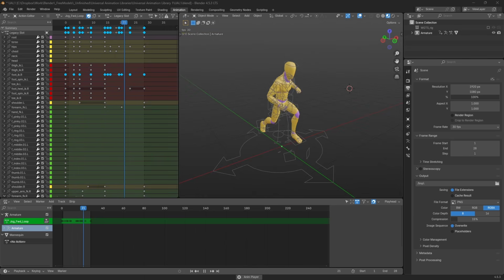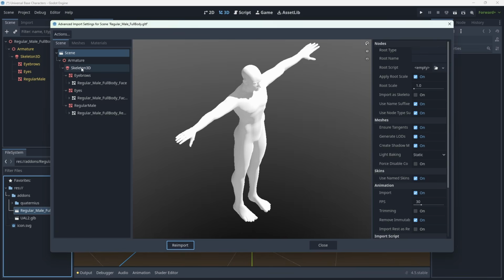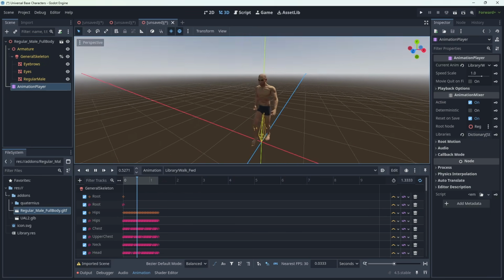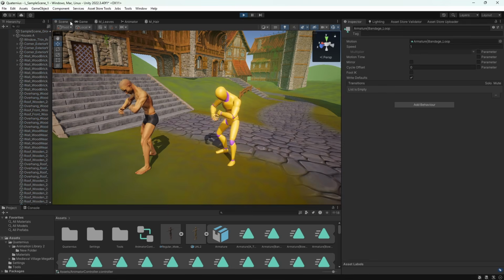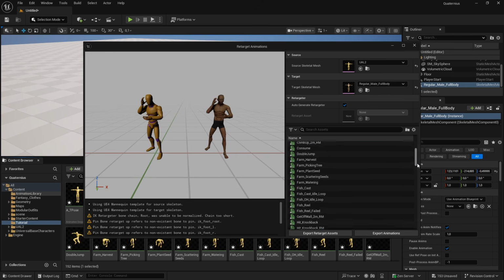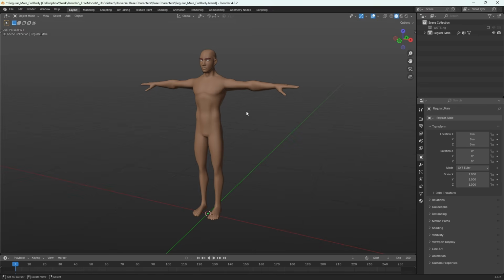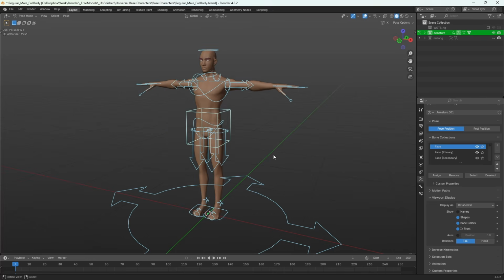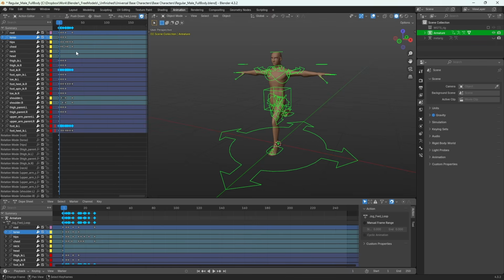How to Retarget Animations in Godot, Unity, Blender and Unreal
0:00 - 0:26 - Intro
0:27 - 2:40 - Godot
2:41 - 4:15 - Unity
4:16 - 5:42 - Unreal
5:43 - 9:33 - Blender